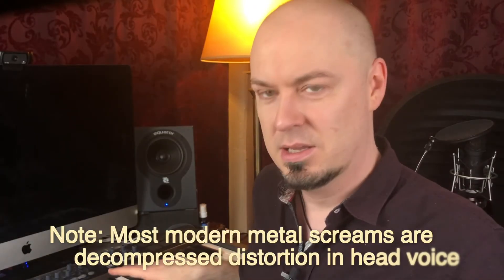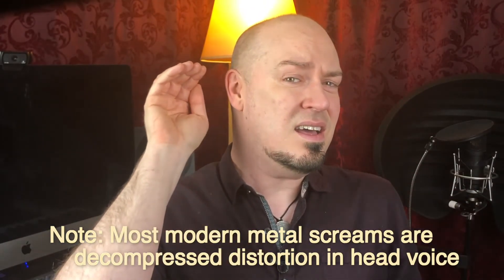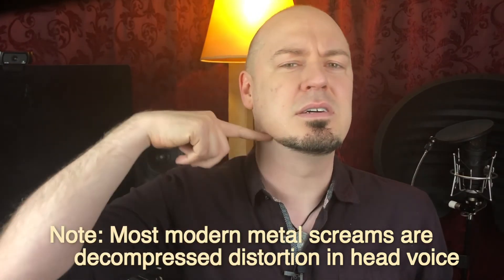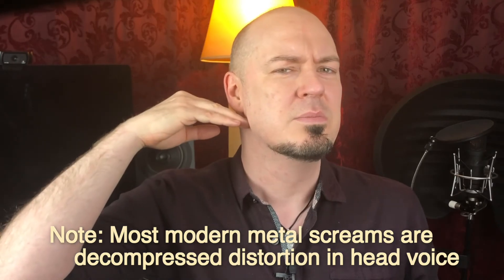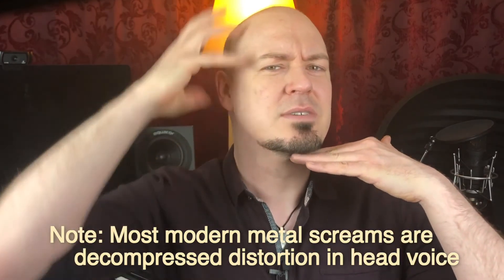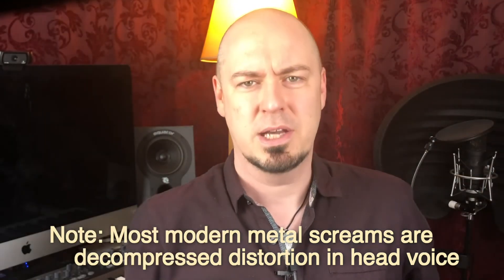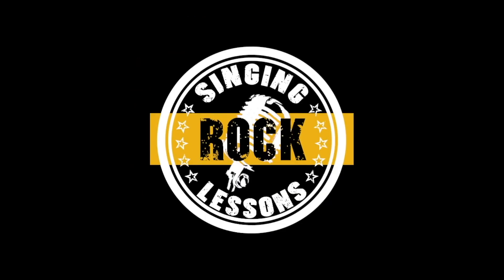How to Scream and Use Grit EFFORTLESSLY | Quick Answer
In this Quick Answer, I talk about the most fundamental thing you can do to build more effortless screaming, grit, and vocal distortion in general. Learn what you can do to feel successful with your screaming and grit while not having pain. Hope you enjoy it!

Sing with power. Scream without strain. Use grit effortlessly. This is what we do at Rock Singing Success. Get control over your voice.

Improve Your Voice IMMEDIATELY: Get Rock Singing 101 for Only $27!